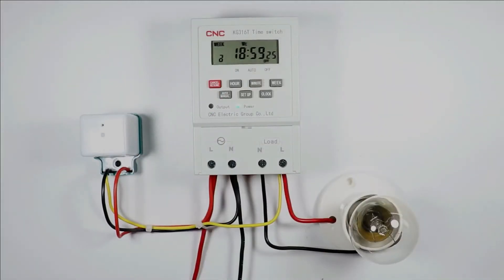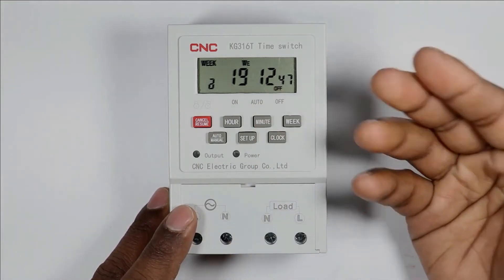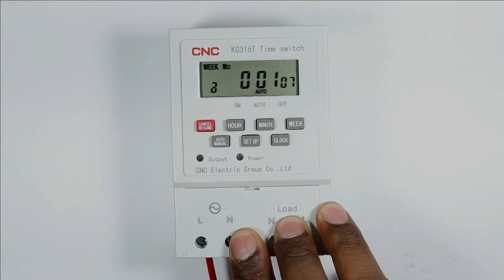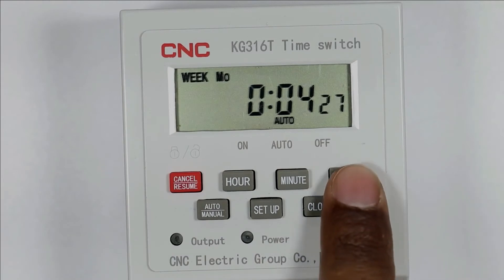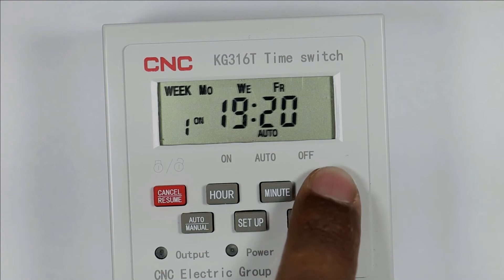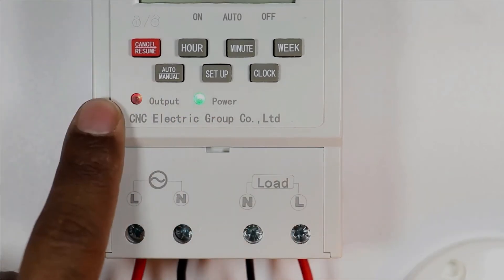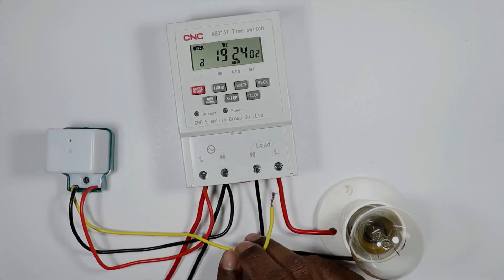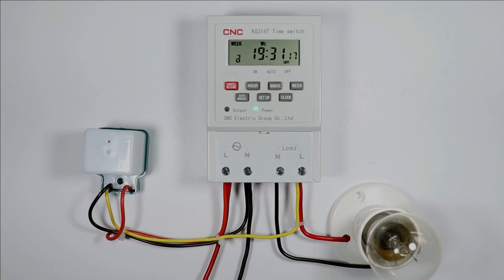KG316T timer switch Connection Programming Working@CNCElectric1988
KG316T timer switch are mainly used in automatic control circuits, as the timing of the equipment on and off control.